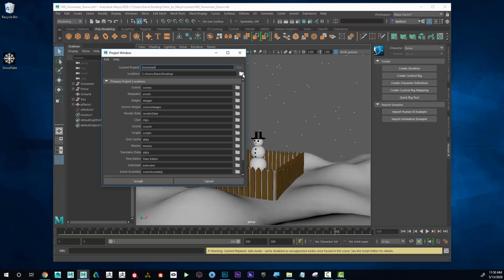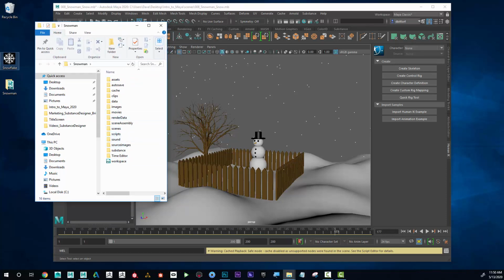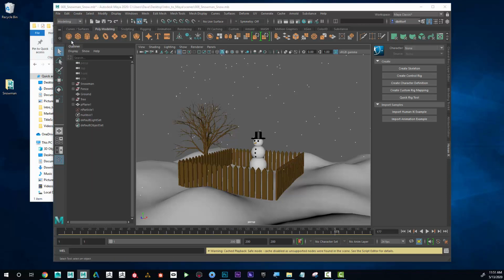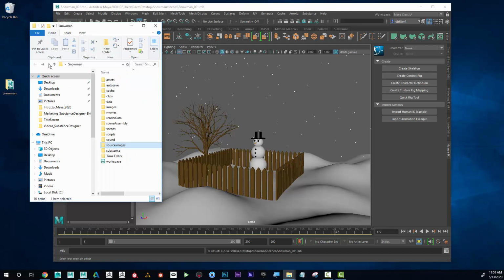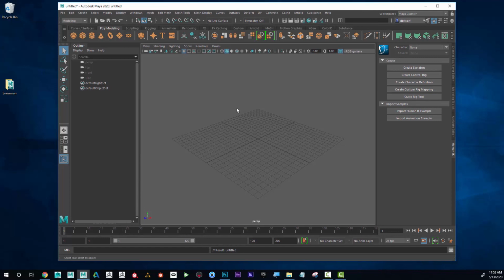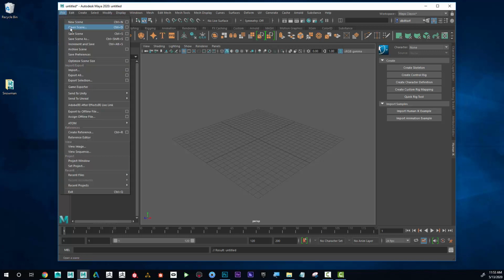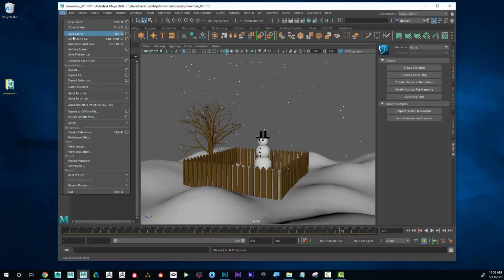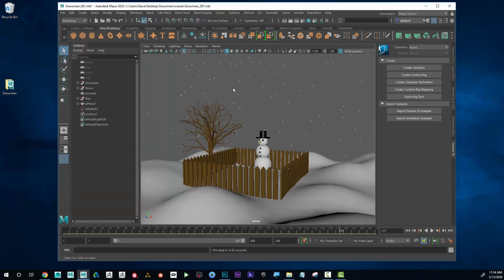Setting Maya Project Folder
In this Autodesk Maya Tutorial for Beginners you will get a quick overview of everything Maya can do.  In this quick video you will learn all about Autodesk Maya - how to set a projects folder in Maya. This video is part of an Autodesk Maya QuickStart series that shows you how to create a short animation from start to finish in Maya.